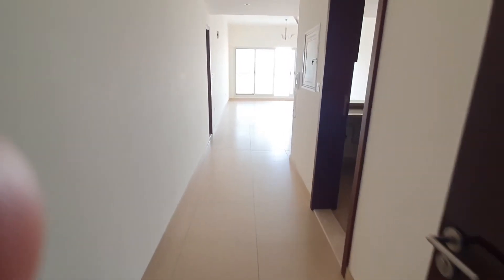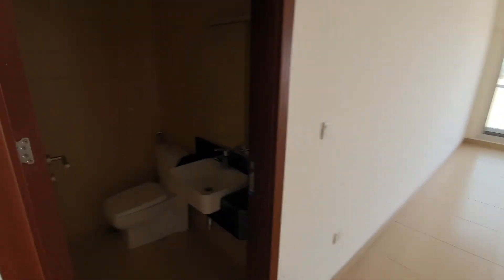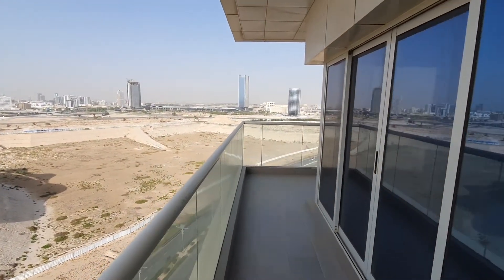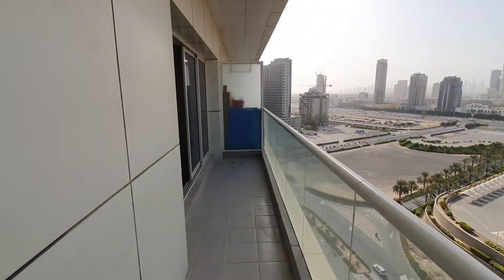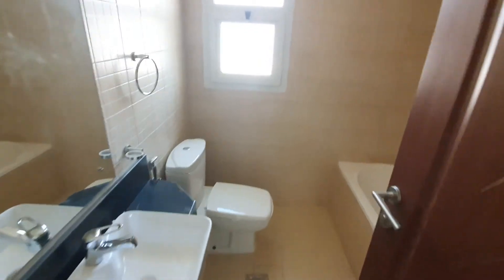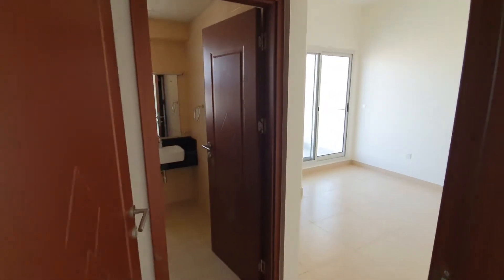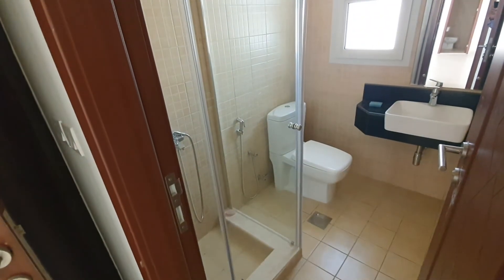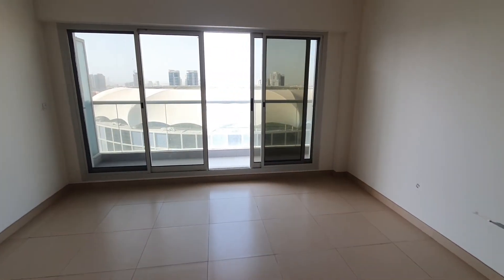Spacious 2BR Stadium Point Dubai Sports City AED 570k I Call For Further Information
Vacant 2 BR
1300 Sqft Approx
High Floor
Amazing View of Stadium and Canal
Stadium Point
Dubai Sports City

AED 570,000 (Net to Owner)

*** Please Leave A Message - In Case the Phone Is Not Answered ***

Call Saqib Khan (Speaks English, Urdu/Hindi)

Broker#28599

Office 2107 Park Lane Tower Business Bay (79132-Dubai)

COMPANY INTRODUCTION:
Al Sarah Properties (DED License # 691053 & RERA Registration # 12364) is a real estate company involved in providing top quality realty services such buying, selling, management and supervision of properties for our clients. We deal in commercial, residential and industrial properties. Founded in 2013 to provide professional real estate services to our clientele. Over the last four years the client experience received by both our local and international clientele has been a core element of the company’s success.